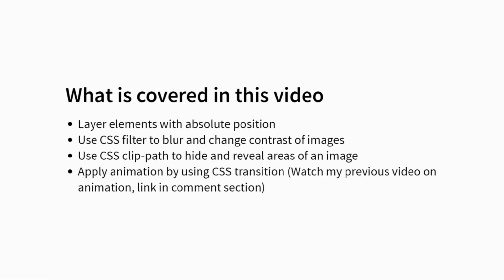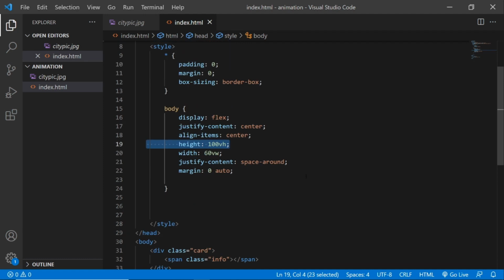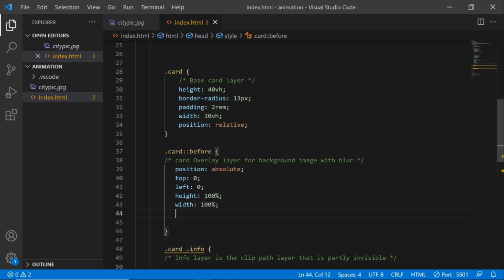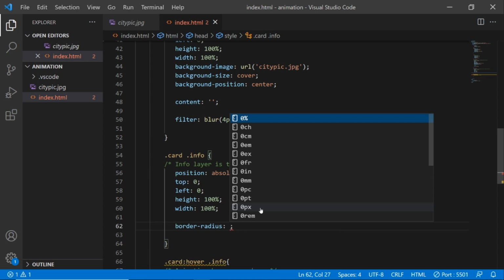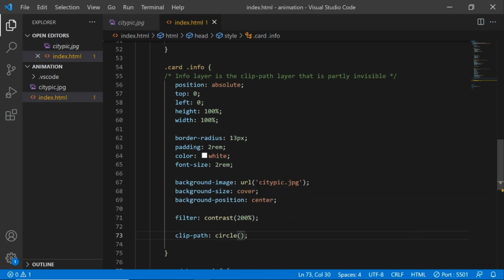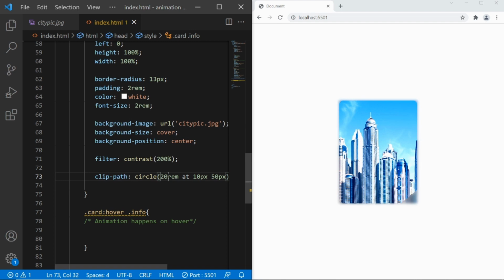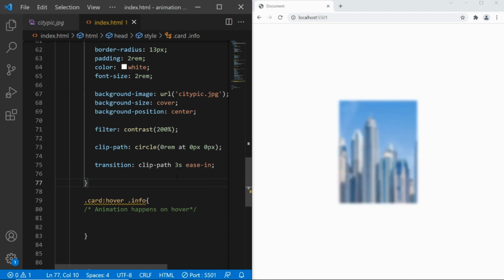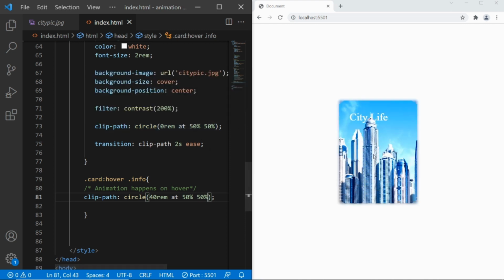CSS Transition animation with clip-path : Create great looking hover animations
In this Video you learn how to create CSS animation with CSS clip-path and filters like blur() and contrast()